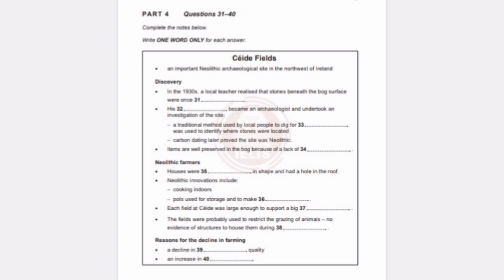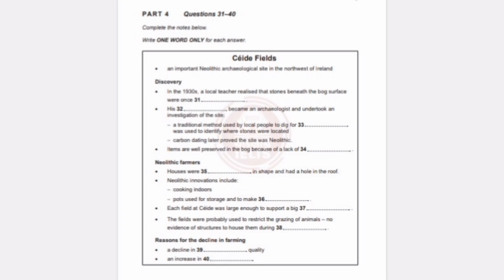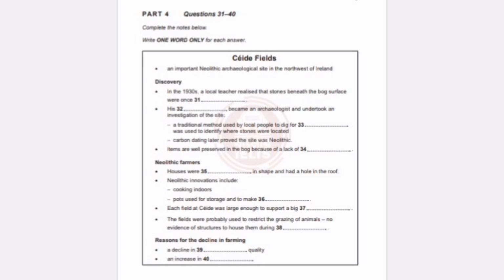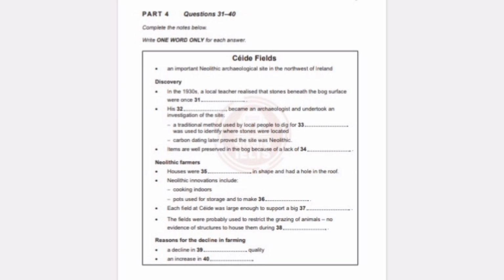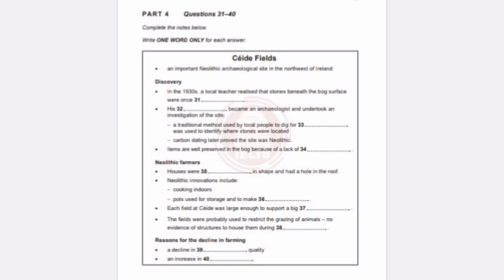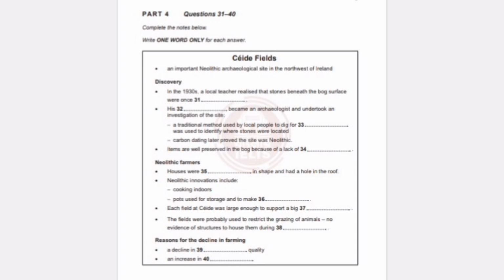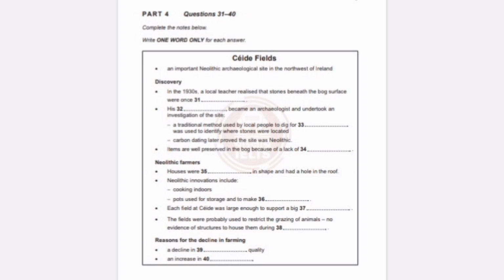Cambridge 19🎧। Listening । Test 1 । Section 4 ।